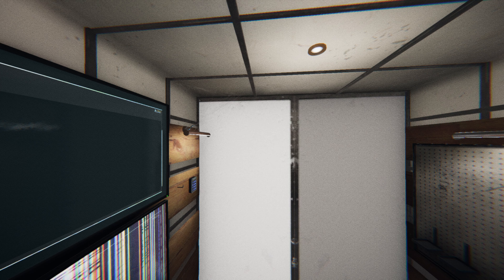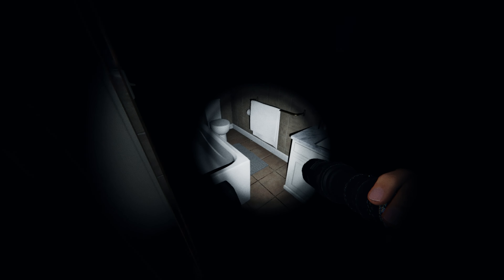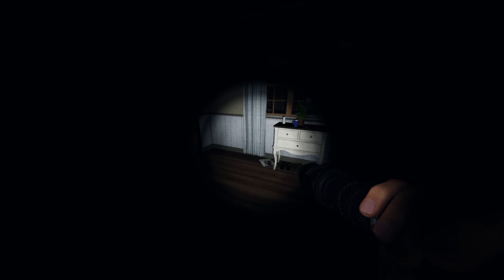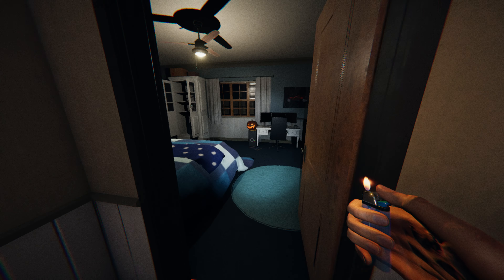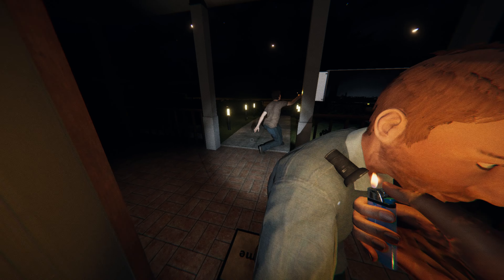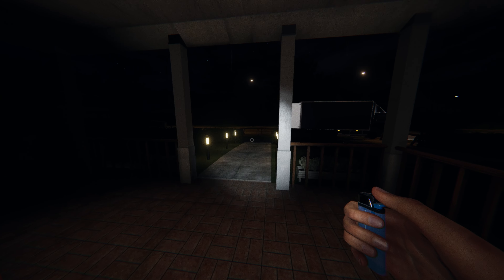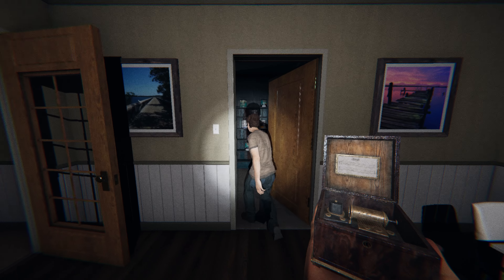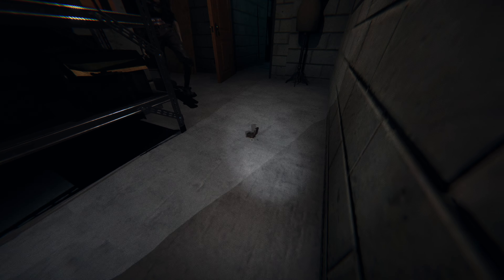Ok, so maybe they patched that hiding place already?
Getting Hishaur his Halloween Trophy and testing buggy hiding places! w/ NocturneShade!